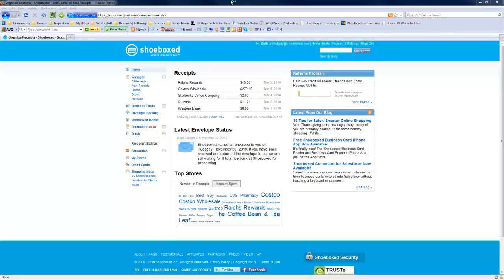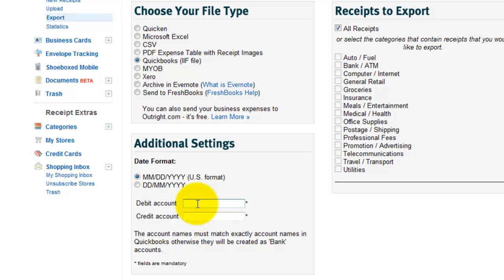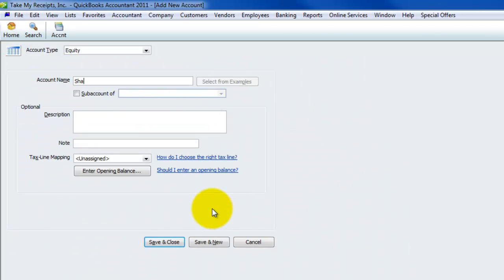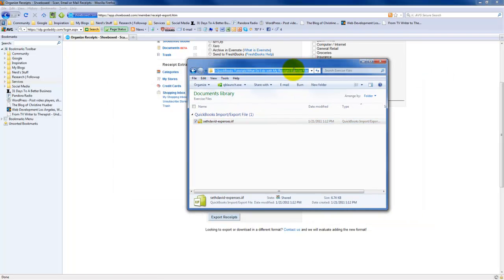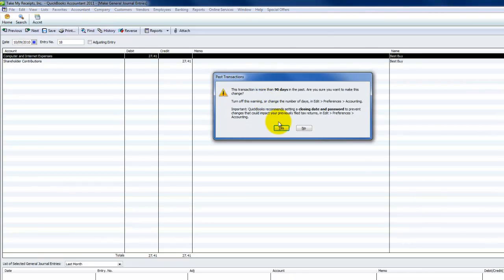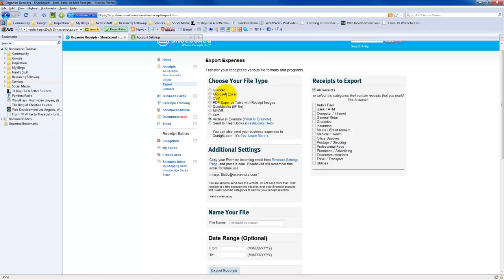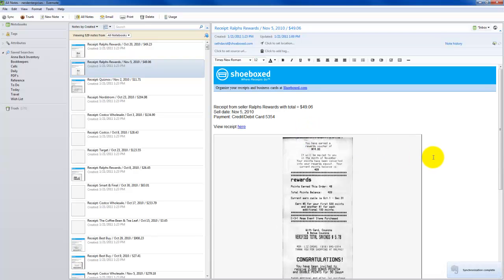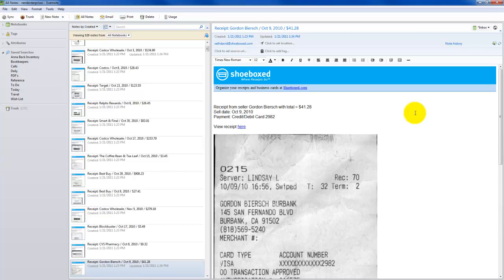Shoeboxed.Com - Importing your Receipts Into QuickBooks and Evernote